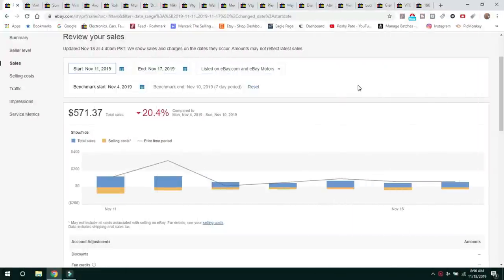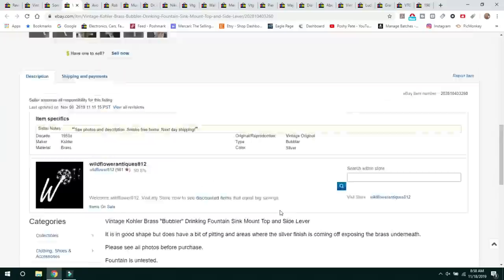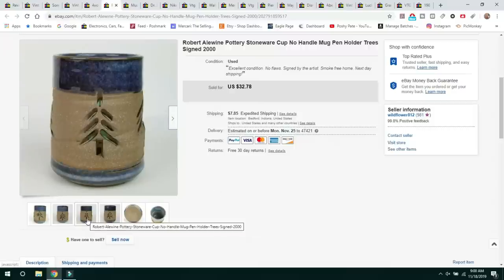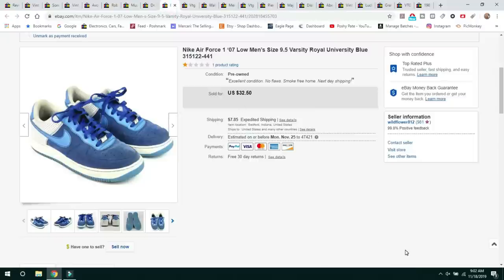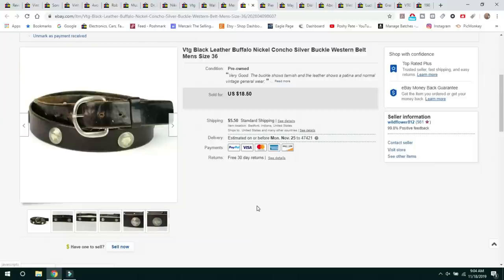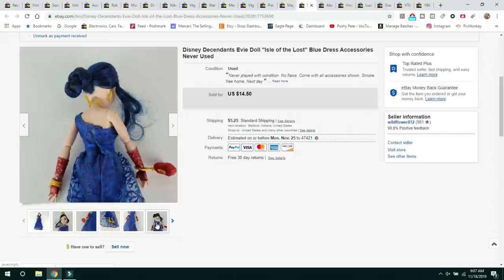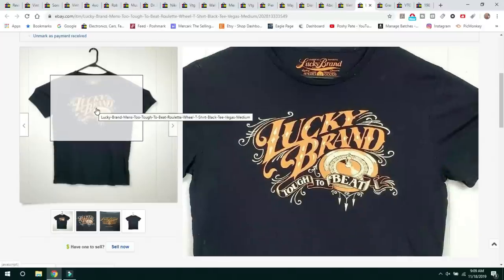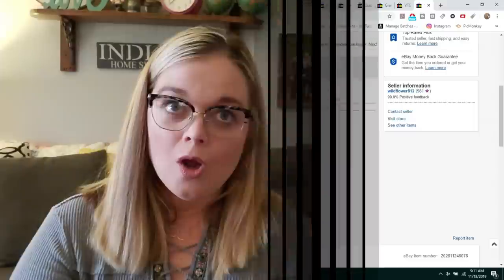What Sold On Ebay? | My Sales Were Down | I Ignored Ebay Last Week | Reselling Life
Guys! You gotta put the work in Ebay if you want big sales. My minmal listing this week dropped my sales down 20%. How have your sales been this week?

Cards/Friend Mail
Misty Pate

Some of my favorite tools that I use daily in my business. Tried, tested and recommended by me!